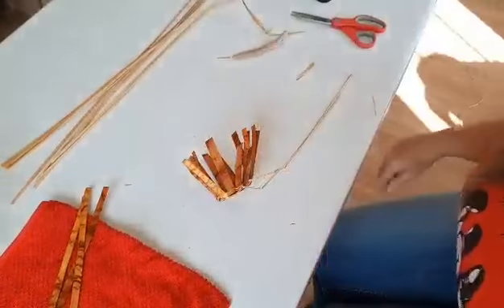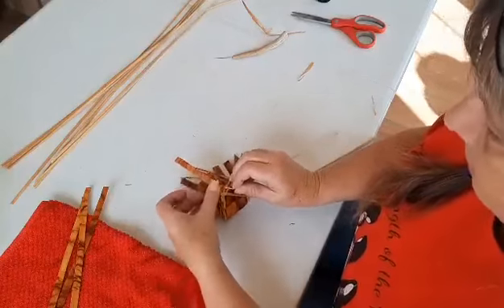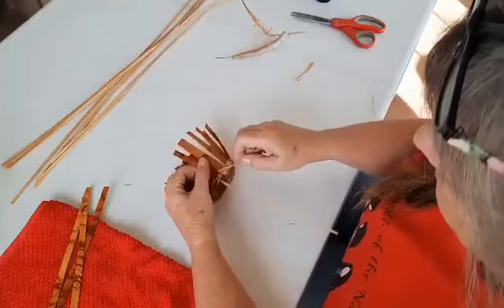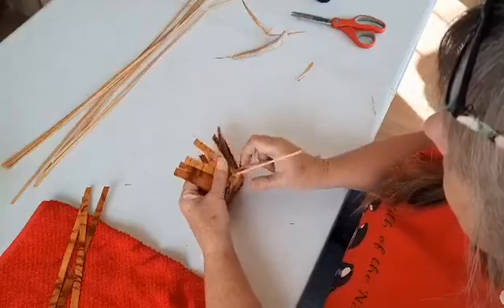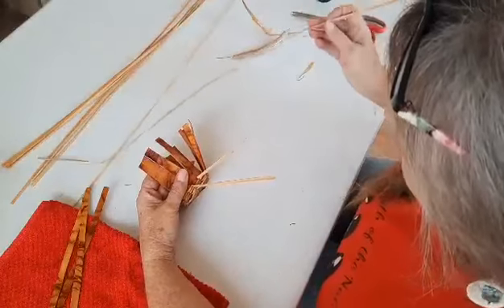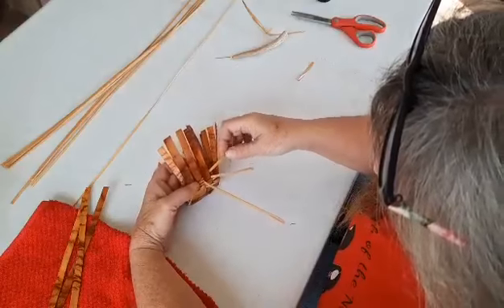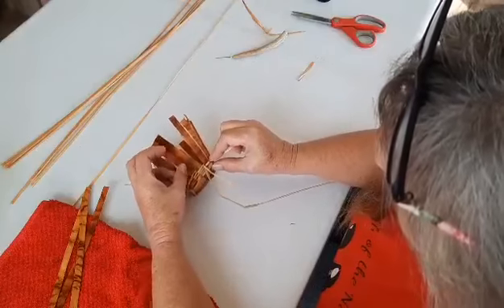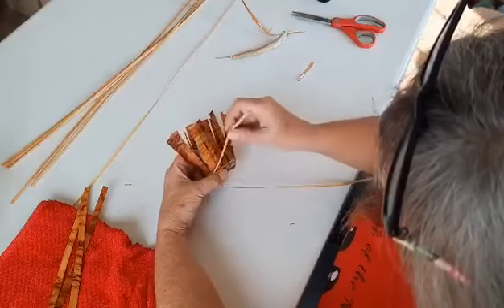Cedar Bark & Cattail Basket Kit Video Part 3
On to weaving up the sides and adding new Cattail weavers